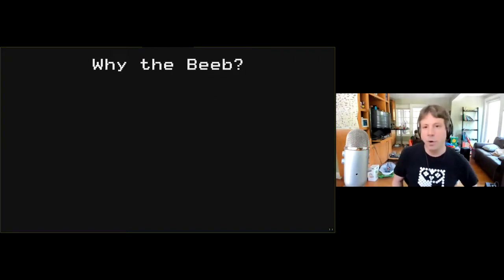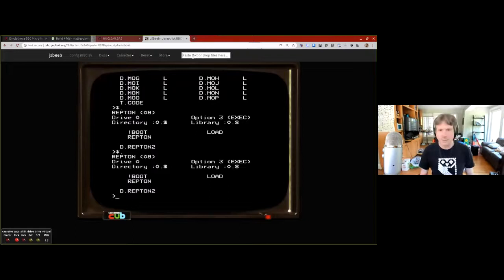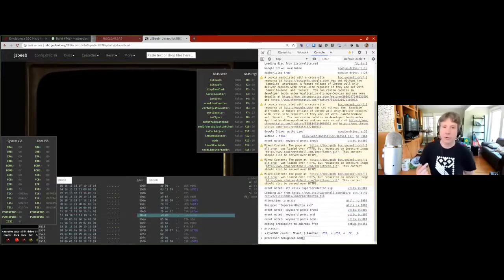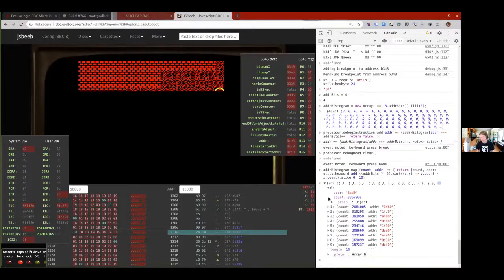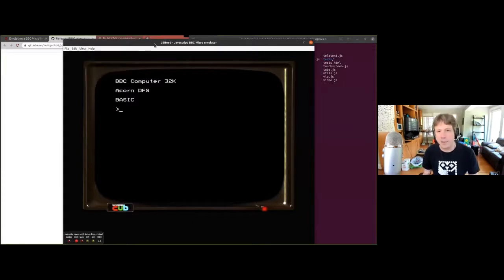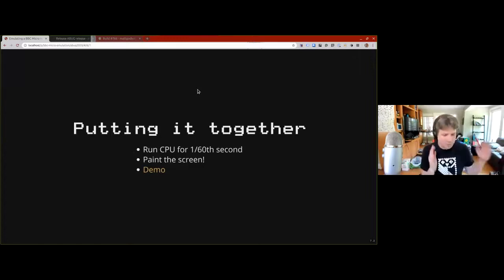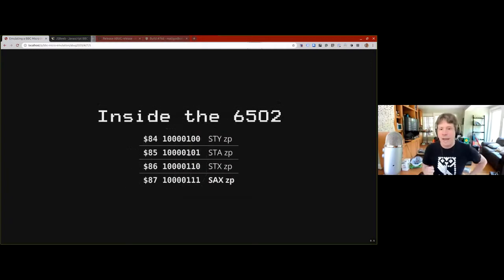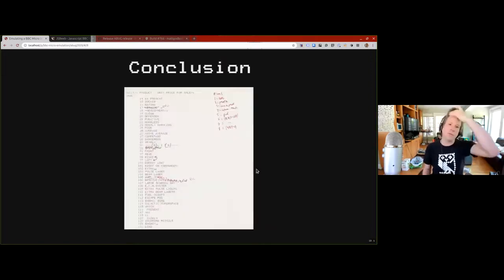Abug Talks - Matt Godbolt demonstrates JSBeeb BBC Micro Emulator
Matt Godbolt (mattgodbolt) demonstrates JSBeeb: BBC Micro Emulator
Virtual Abug Meet-Up - 6th June 2020.